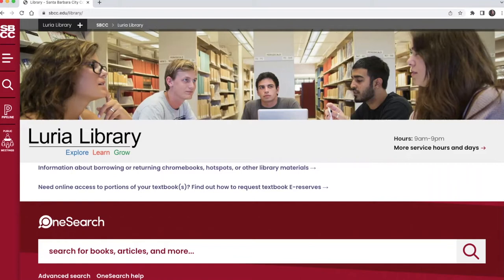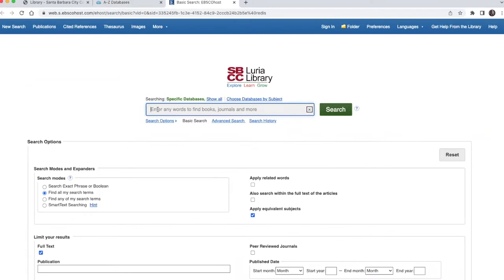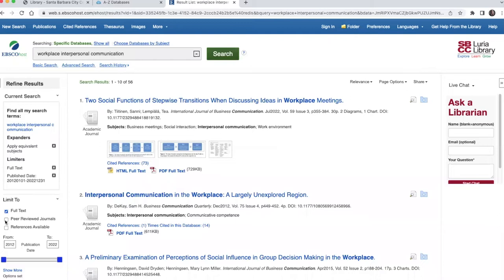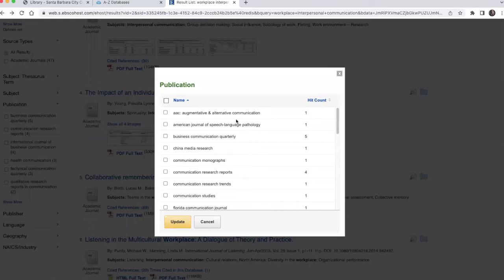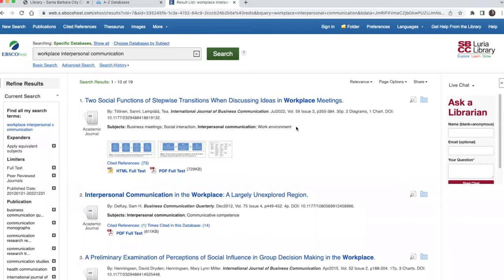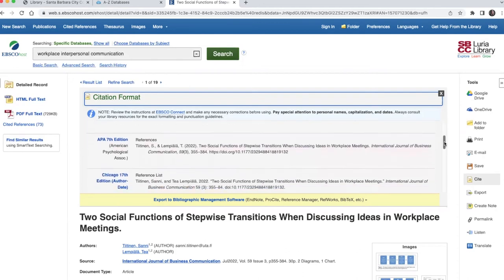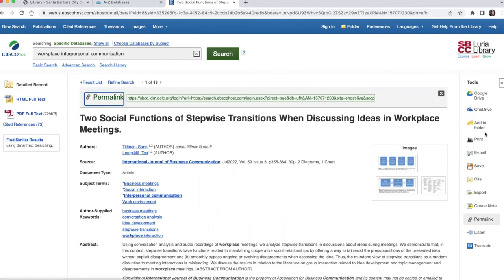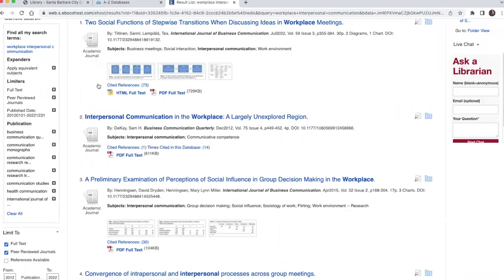Introduction to the Communication and Mass Media Complete Database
This video demonstrates where to find the Communication and Mass Media Complete database on the Luria Library website, and how to search it to find articles from Communication journals.